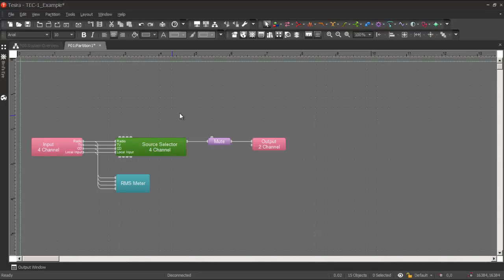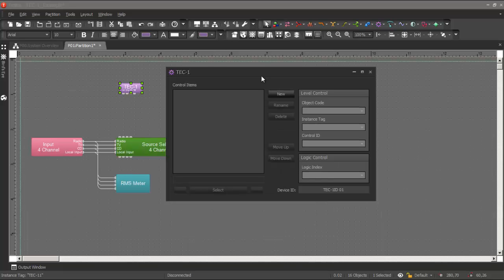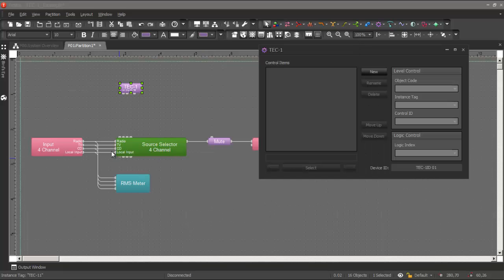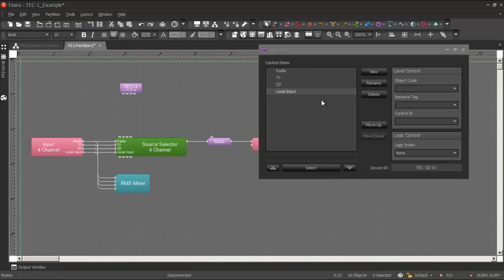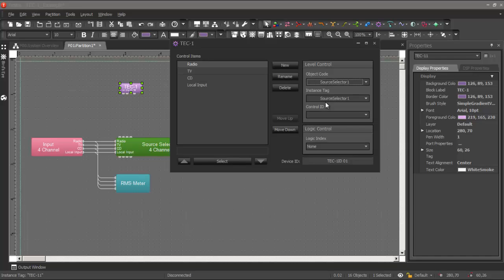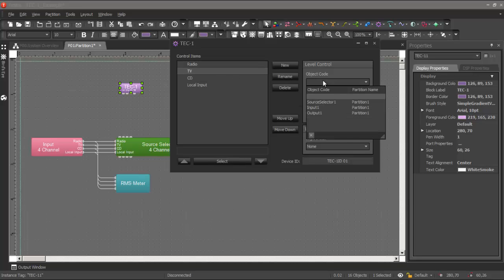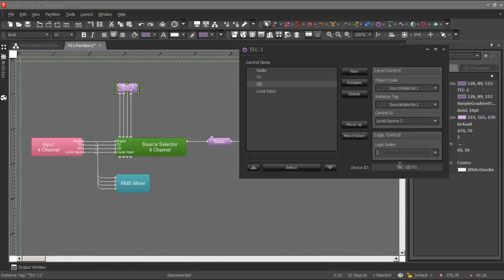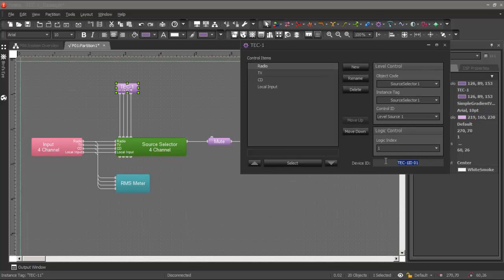Biamp Tesira: TEC-1 Programming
Learn how to program Biamp's Tesria TEC-1 wall control.

Connecting people through extraordinary audio-visual experiences.